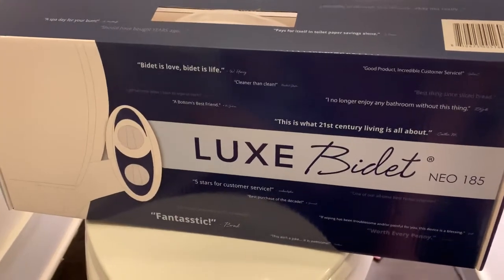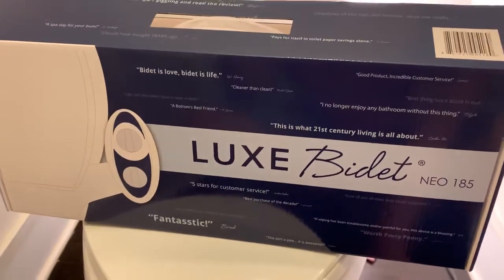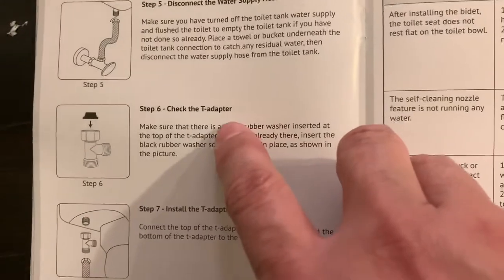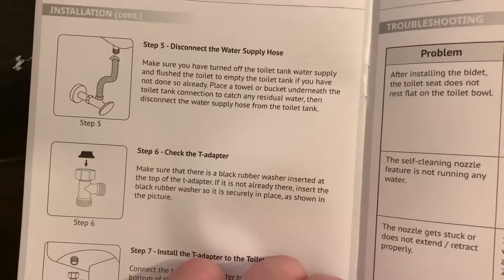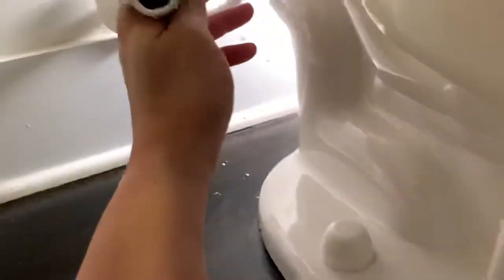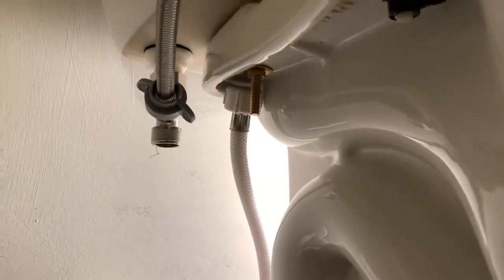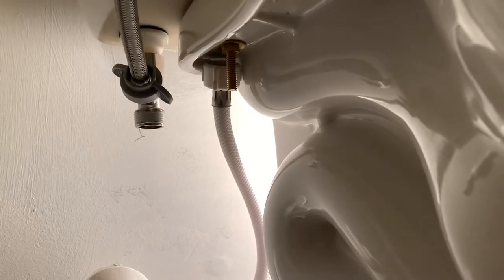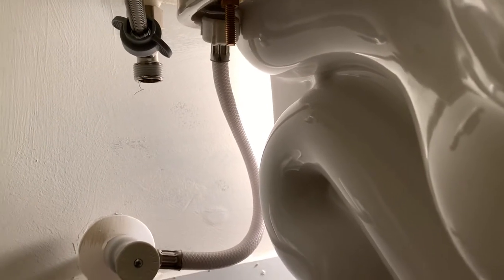Neo Luxe Bidet 185 t-connector spraying water everywhere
Why my bidet t connection was spraying water everywhere